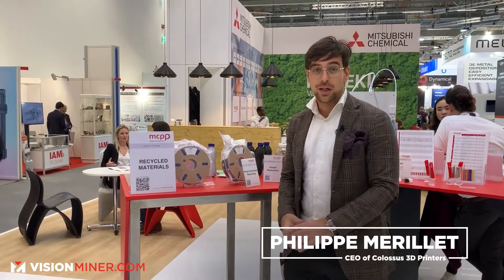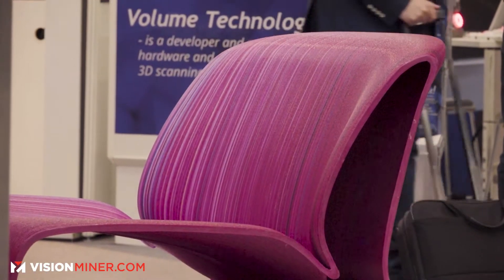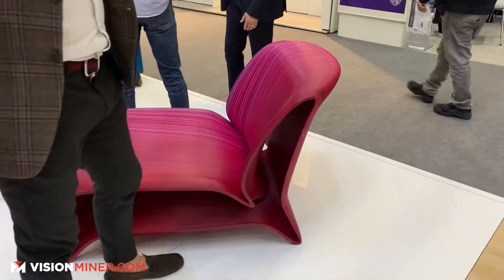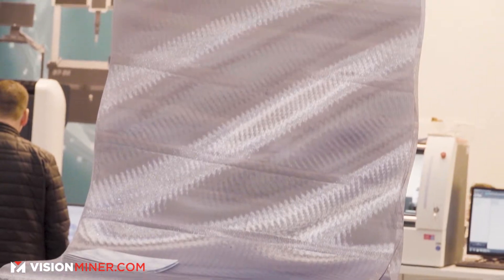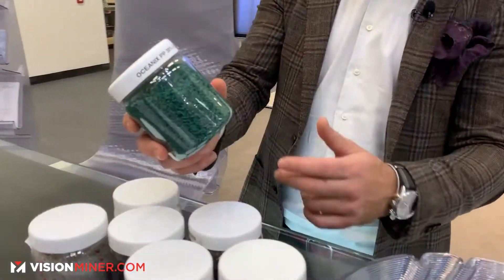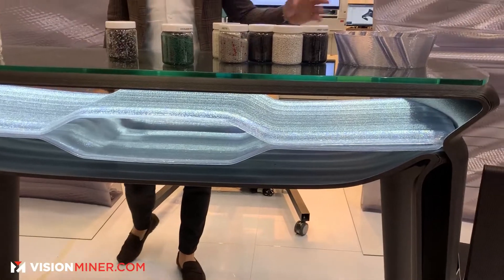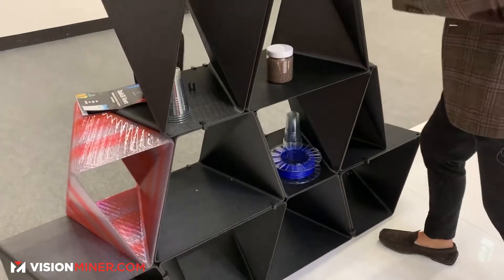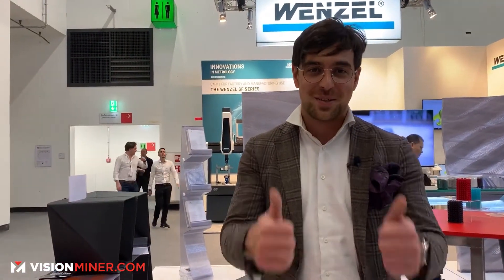Colossus - Large Format Printer for Recycled Plastic Pellet Extruder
The Colossus is a GIGANTIC 3D Printer built directly into a shipping container, designed to print with recycled plastics and create everything from tooling to furniture -- at rapid speed, and ridiculously low cost.

Colossus is a start-up enterprise in Limburg, Belgium, whose name says it all: the company possesses one of the largest transportable plastic 3D printers. It was developed by the Colossus team in cooperation with machine builder IMA from Houthalen in Belgium. The printer’s trailblazing controls come from Beckhoff and not only control the traversing axes in the machine, but also the temperature of the extruder in the print head.

The Colossus 3D printers are the first FGF printing systems designed with a special accent on materials for furniture, construction applications and large size 3D objects. It also prints with recycled materials, combining cutting-edge technology to give plastics a second life. We want to break down the barrier of entry for designers to sell not only their designs but make their vision into objects without current limitations. As well as develop 3D technology for the commercial markets. Furniture, Art, Molds, Automotive, prototyping, small series designs, everything is possible.

Colossus plans to manufacture large functional or decorative objects such as outdoor furniture and ornaments with a new 3D printer that processes recycled plastics as the raw material, which creates further special requirements. In addition, the 3D printer will be installed in a container and transported to trade shows and festivals as an “eye-catcher.” To ensure that visitors of such events are able to experience and follow the fascination of 3D manufacturing live, the products must be created quickly – much faster than standard technologies currently allow. In short, Colossus tasked machine manufacturer IMA with a very ambitious project.

The recycled materials are processed using the Fused Granular Fabrication (FGF) process, in which a plastic granulate is melted in an extruder and the end product is created by applying layer after layer of the material.

Colossus printers support impressive print speeds because of direct pellet extrusion. Every printer comes fully equipped with a granulate fed extruder printhead and a dehumidification unit for better print quality. The heated bed features a vacuum function for easy print removal. Apart from its many functional advantages, Colossus print Systems are fully scalable and can be customized to your requirements. It can be used as a transportable or fixed unit; the system is easy to add on and upgrade. Everything from size to the output of extruder to the heated bed is configurable – even software add-ons and screw types. This flexibility makes their 3D printing systems relevant to host of applications and industry sectors. It also comes with innovative remote debugging software and connectivity system so that engineers can help fix problems remotely and in real time. Training, service and maintenance contracts will be provided to ensure that the machines can be used to their full capacity.

The transportable Factory

The vision behind Colossus 3D printers is twofold:

1. Make fast, cost-effective, adaptable and configurable printers that will always get bigger.

2. To build a printer made for materials; we want to use 3D technology to give plastic waste a useful second life and develop materials for all applications. Doing our part to make a greener world.

Colossus Mark II is their second-generation printer and it is a big upgrade from the Mark I. It has a larger build volume, a lighter frame and higher temperature build plate. With integrated cooling, improved dynamic movement and retraction it can handle a host of amazing materials.  It remains easily transportable but has better remote-control features and control. Perfect for small to medium series manufacturing. This system, as well as all others, are fully customizable. Let us know what you would like to print and we will help you develop and build the mark II especially to facilitate your requirements.

They're partly owned by Mitsubishi Chemical, so we expect to see more material offerings in the near future :)

At Vision Miner, we specialize in Functional 3D printing, especially high-performance plastics like PEEK, ULTEM, PPSU, PPS, CFPA, and more.